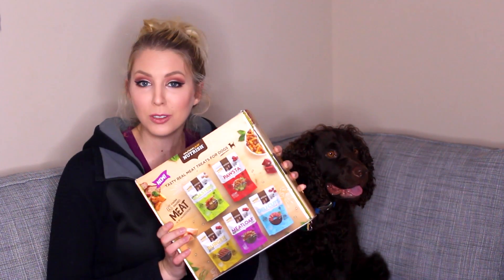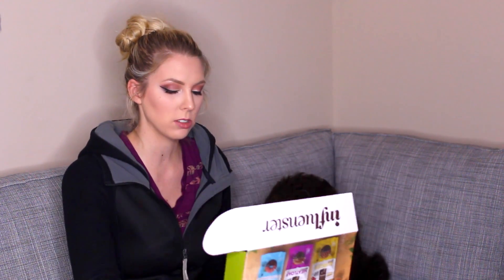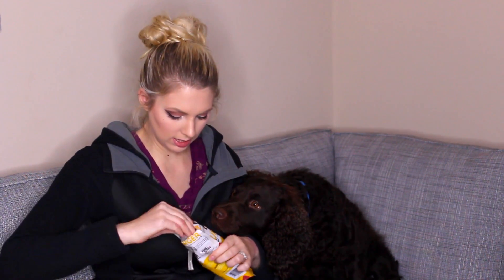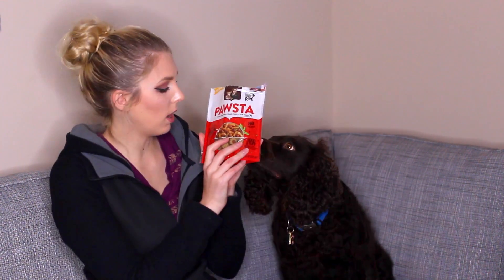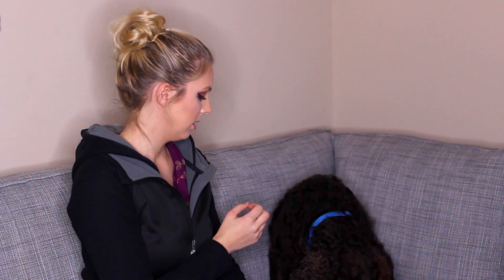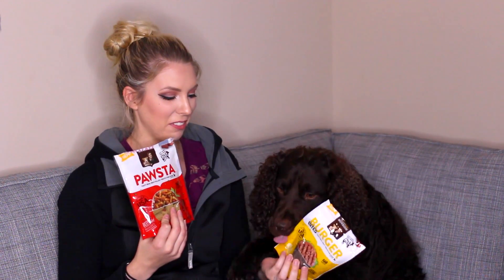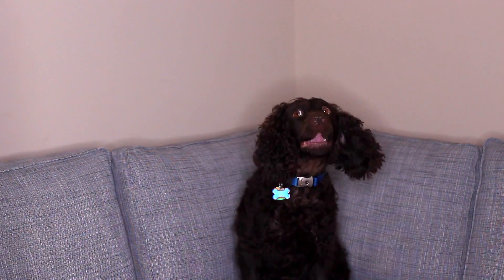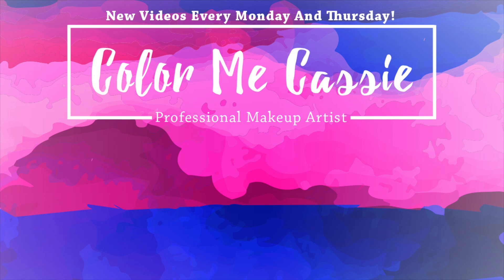Unbox with Riley | Nutrish Dog Treats Review and Taste Test | Influenster VoxBox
Details Below   VVVVVVVVVVVVVVVVVVVVVVVVV

Thank you guys for stopping in to see my Unboxing with my Puppy Riley of the new Rachel Ray Nutrish Dog Treats VoxBox from Influenster :D I hope you guys enjoy seeing my dog Riley doing this dog treat taste test!

Thanks Influenster for sending me these dog treats for free!

Thanks so much guys for getting me to 4k subscribers, I know we will be to 5k before we know it!

Makeup I'm wearing: Tutorial Coming soon!

My Equipment

My Lighting:
Soft Boxes similar to these
Dimmable Led Ring Light like this one

My Camera the Canon T5i

Other Recommended Cameras:
-T3i (less expensive, no autofocus while filming)
-T5 (less expensive, no flipscreen)
- 70D (more expensive, better everything. Aka my dream camera)

Hey guys! I hope you enjoyed seeing Riley do this taste test, and if you did make sure you give this video a thumbs up so I know to put him in more videos!  He loves getting new dog treats and food! If you get this far include "puppy love" in your comment so I know how cool you are :D  Love you guys lots :D